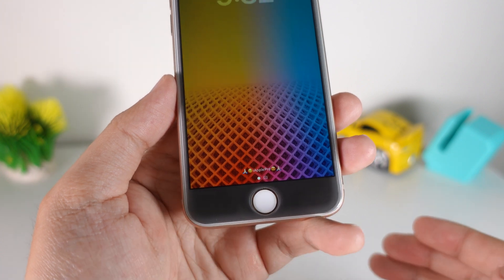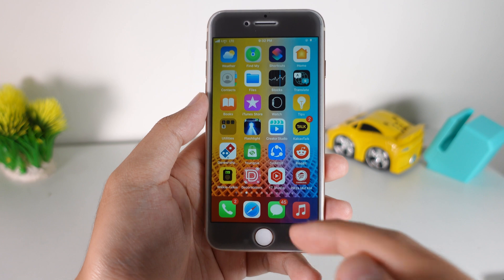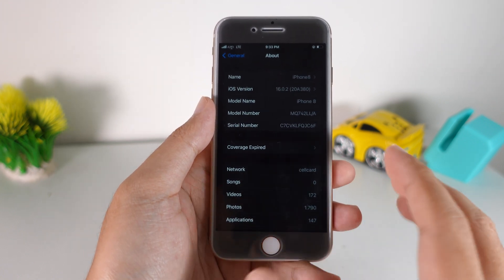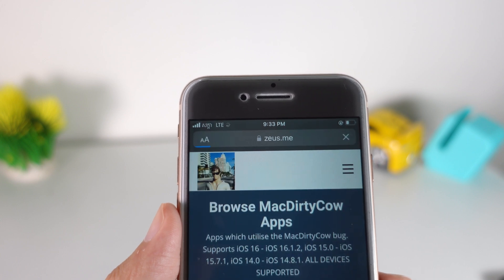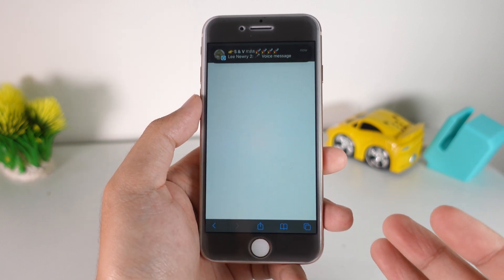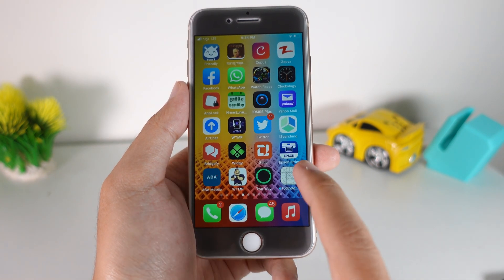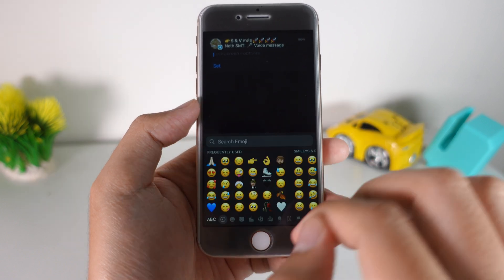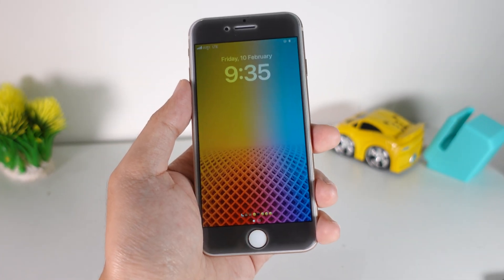*NEW* Add CUSTOM TEXT to iPhone Lock screen